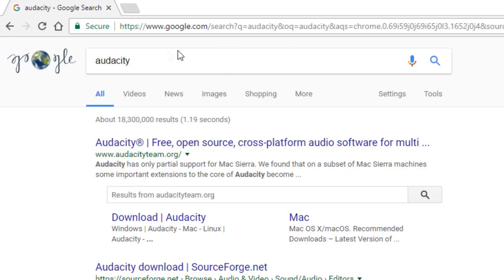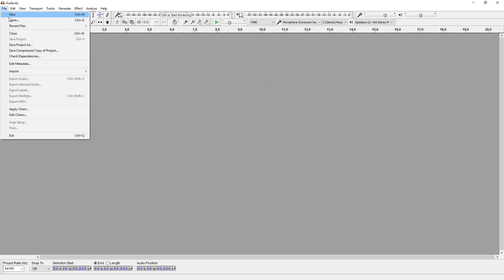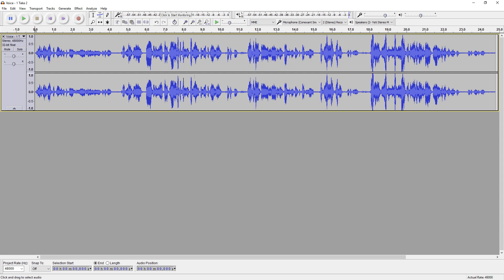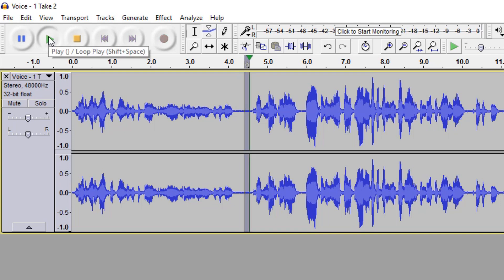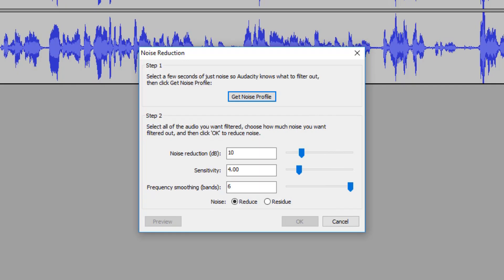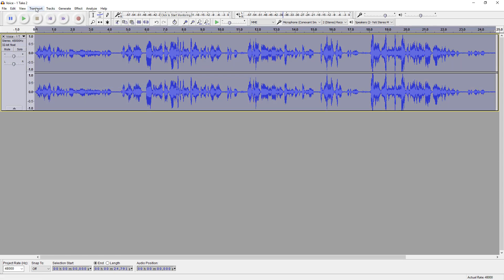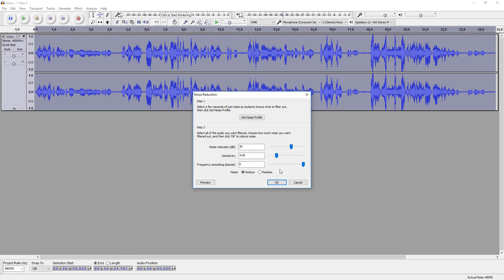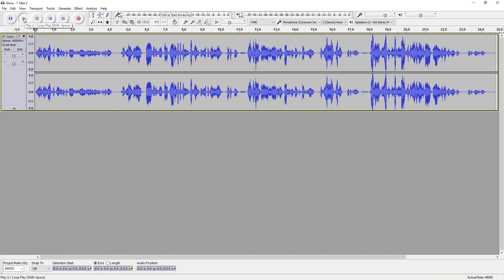Doug removes background noise from an audio file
Gadget reviewer Doug Aamoth reads selections from his wildly popular Cheers fan fiction podcast, but the background noise of the hissing fan makes the recording sound like amateur hour. He quickly strips out the noise using free software, making Frasier's and Carla's catch phrases sound better than ever.